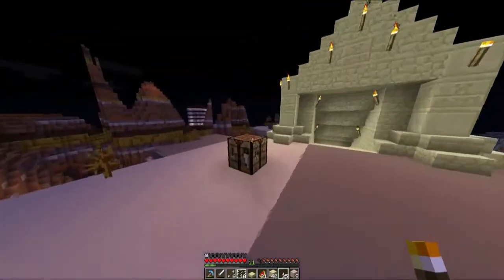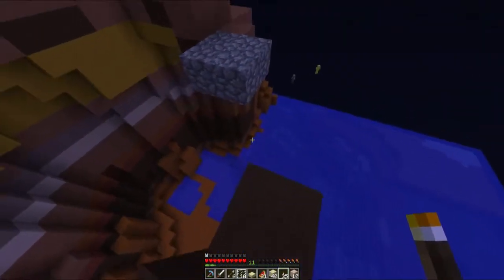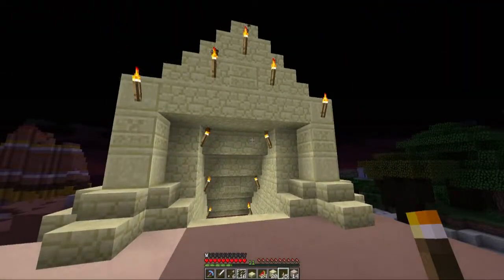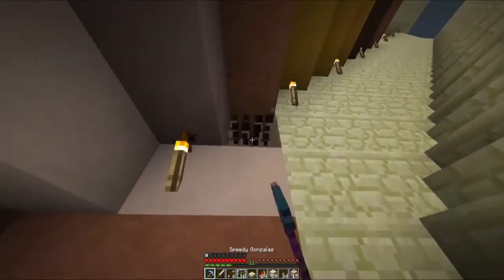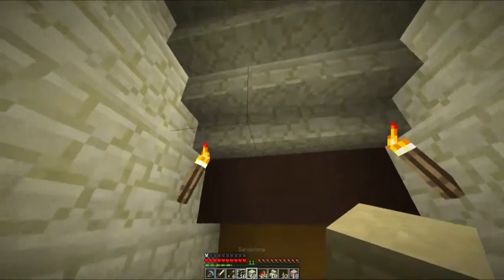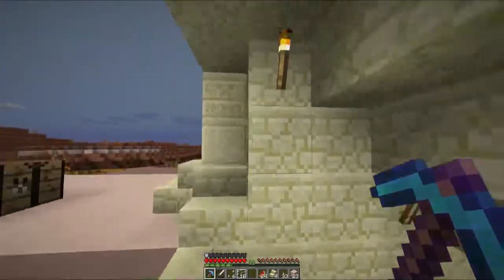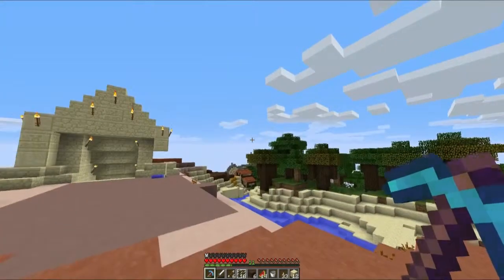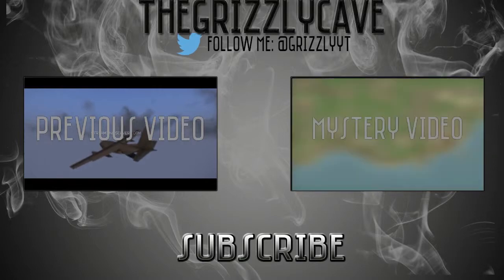Cube Collective | Episode 36 | Grande Entrance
Channel art is made by Me :D
And intro by Cero: